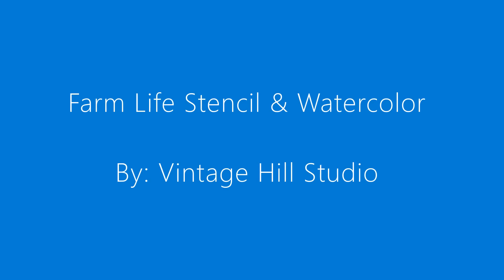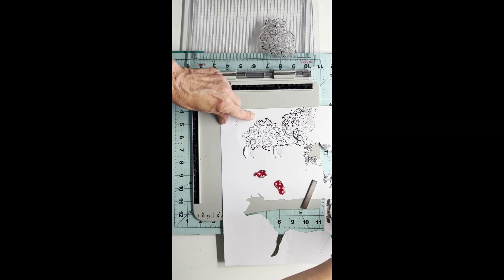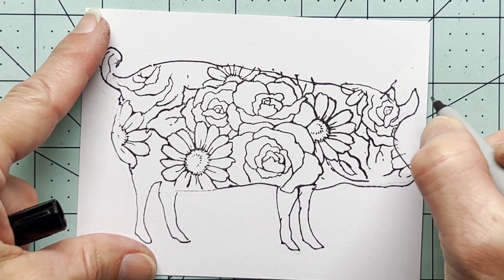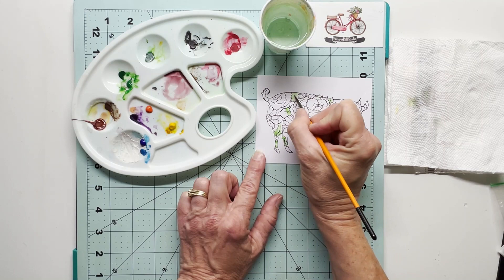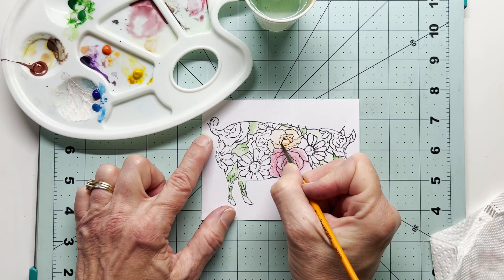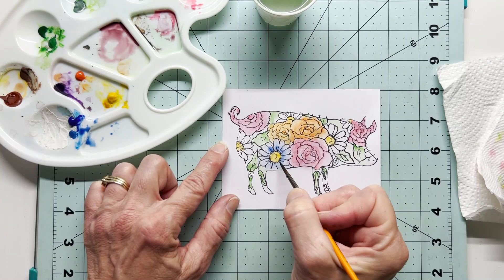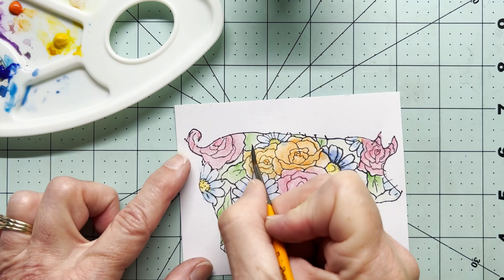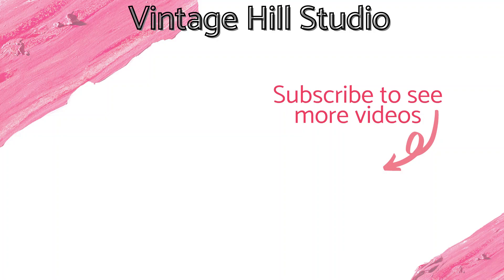Farm Life Stencil plus Stamps - cardmaking video tutorial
Today, lets combine a simple stencil shape, a cling stamp and some watercolors to create a unique, patterned farm animal for our handmade card.  The process is so easy and fun.  You can recreate this card using supplies you already have in your crafting stash.  All supplies are listed below.
Supplies:
5" x 6 1/2" card base
4 1/2" x 6" blue mat
4 1/4" x 5 3/4" orange gingham mat
3 3/4" x 5 1/4" white cardstock mat (for pig stencil)
Floral stamp (Frans for Stampendous)
Farm Life stencils (Hello Hobby 50786 - Walmart)
"Diamond Floral Frame" embossing folder (Anna Griffin@annagriffinvideos )
Watercolors
#3 watercolor brush
Tonic Studio Stamping Platform
Sizzix BigShot die cutting machine
Versafine Onyx Black ink
Sharpie - fine point marker